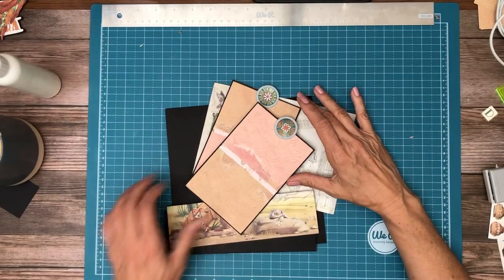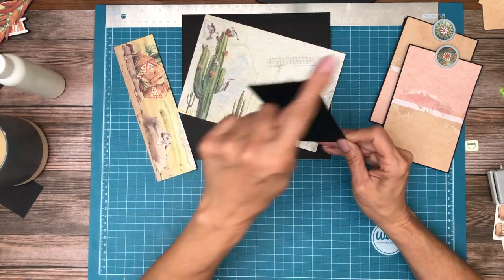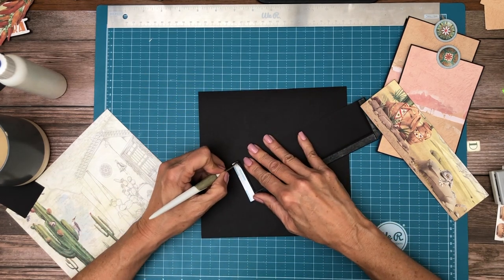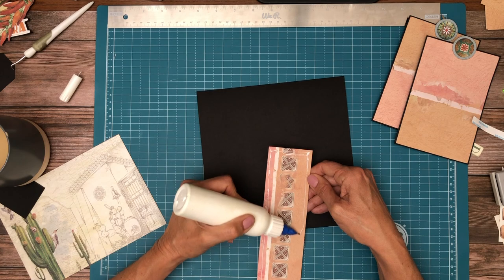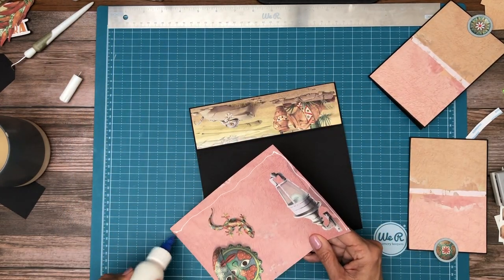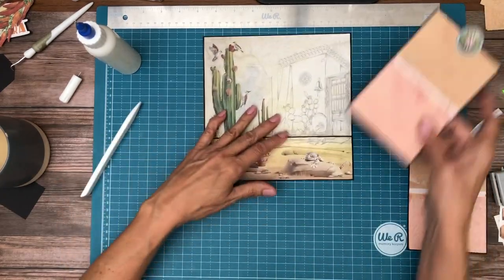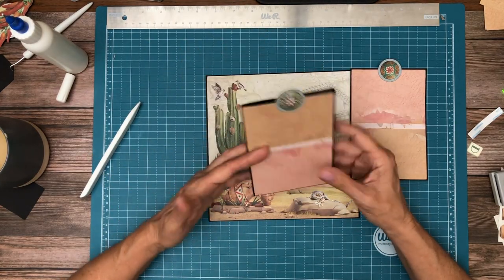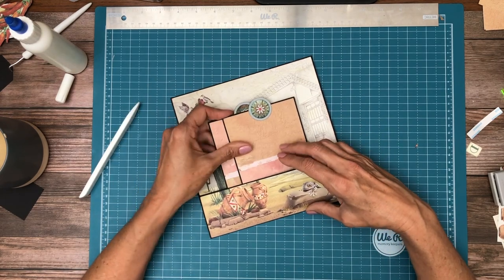Ciao Bella | Sonora Mini Album Page 3, Build 3